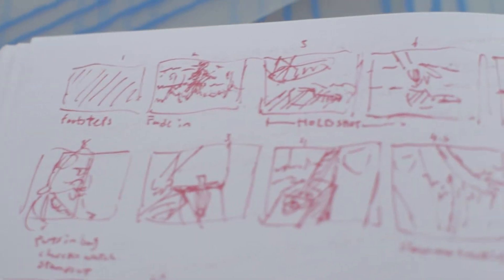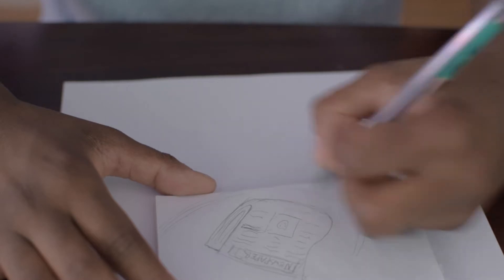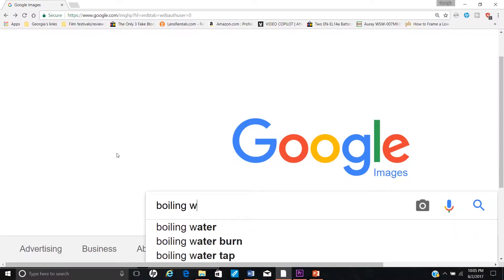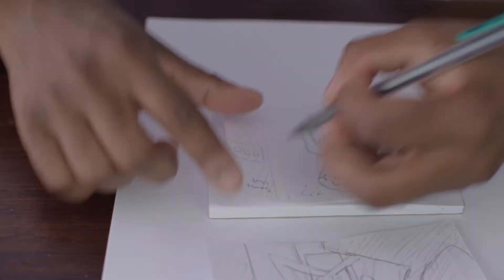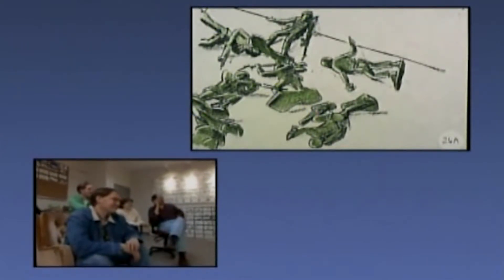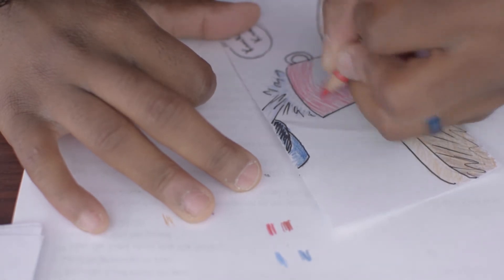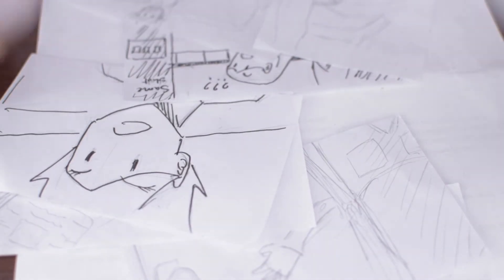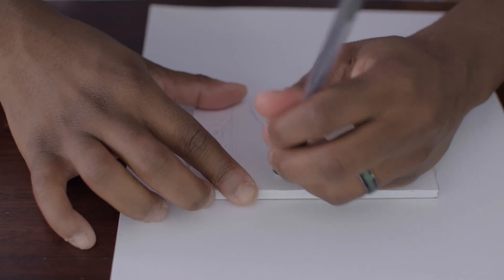My first time...Storyboarding!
In this video, I jump into some storyboarding! I'm not a professional of any kind, this is simply showing you how I go about storyboarding for my own film projects.

LINKS TO CHECK OUT:

Scratch Pads =

**Intro logo made by Daniel Fullwood
Music I use - EPIC for Youtubers & Filmmakers (2 months FREE)

MY VLOG SETUP:
Nikon D3300 w/ 35mm 1.8G lens
Rode VideoMic Pro
Sunpak 4200XL Tabletop Tripod